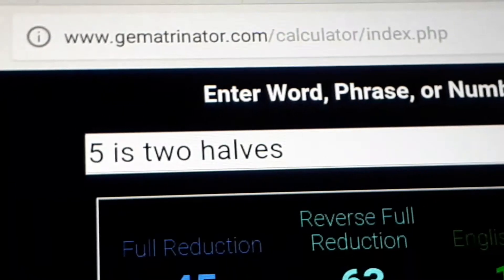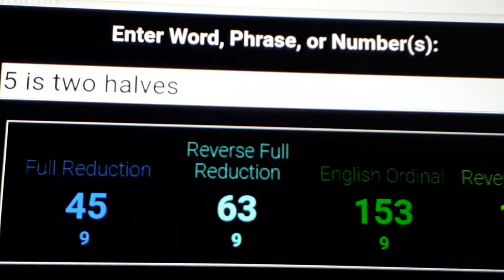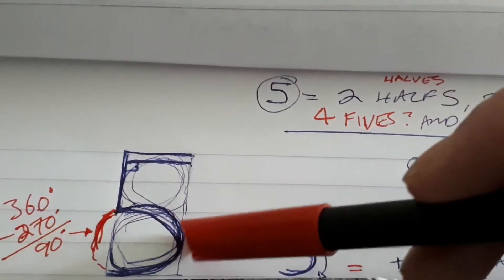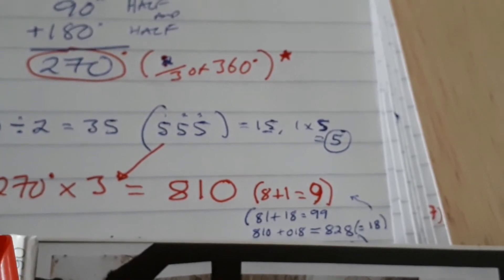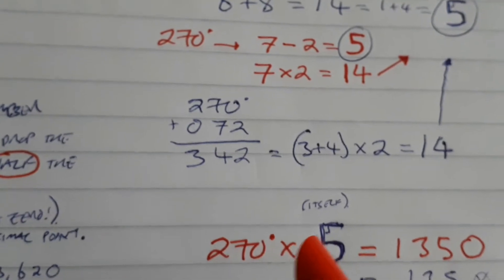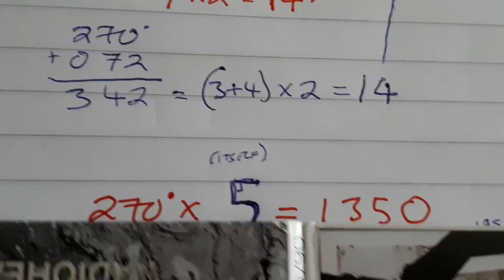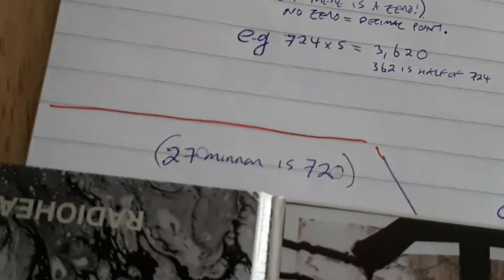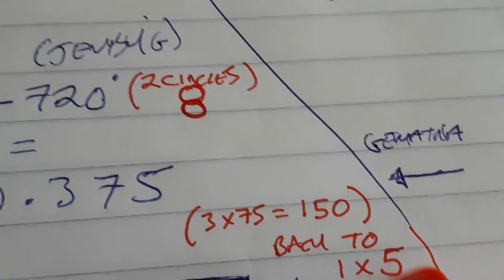5 is Two Halves